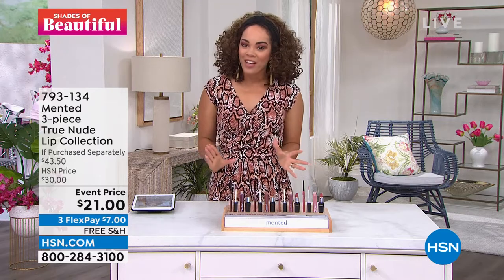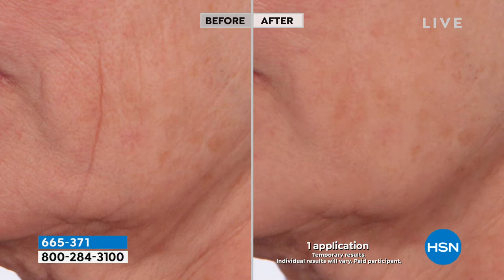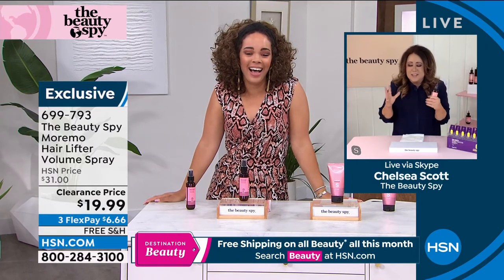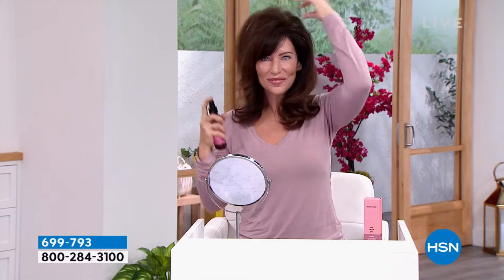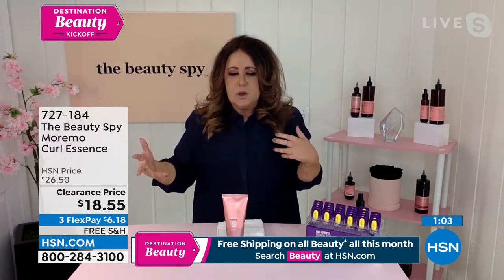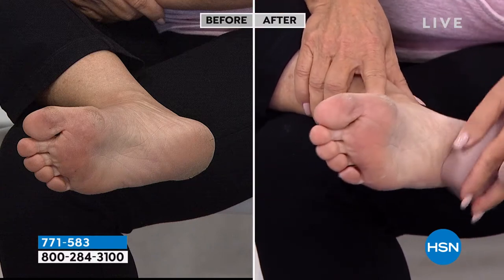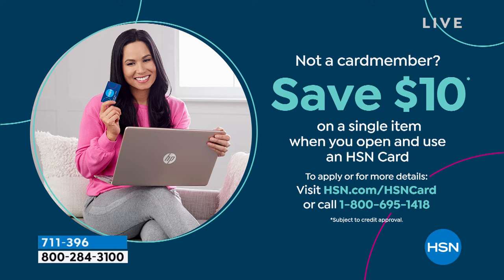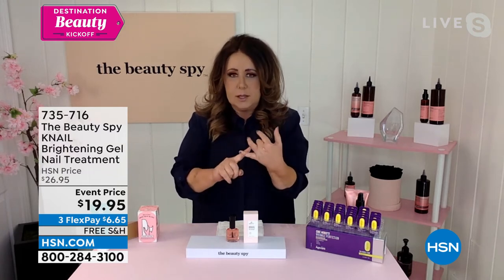HSN | The Beauty Spy - All On Free Shipping 06.01.2022 - 12 PM